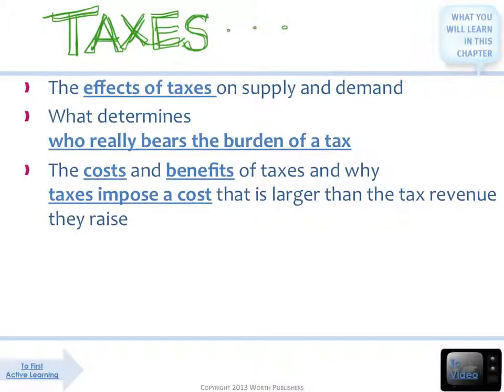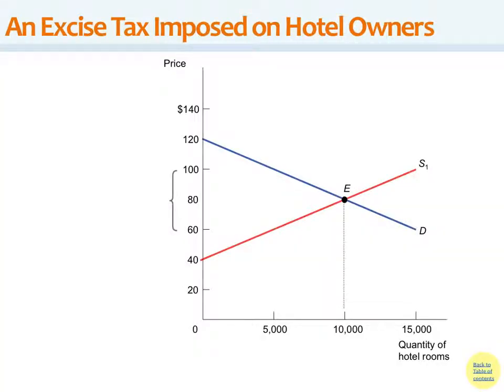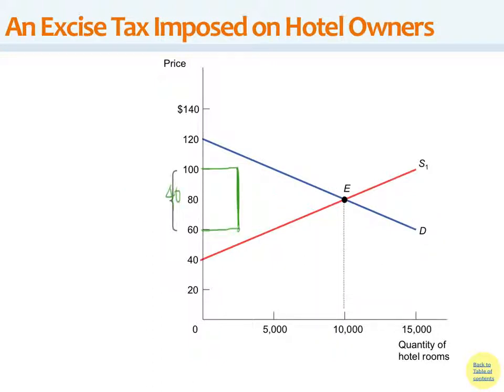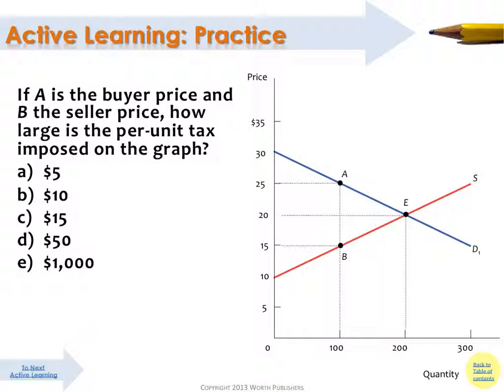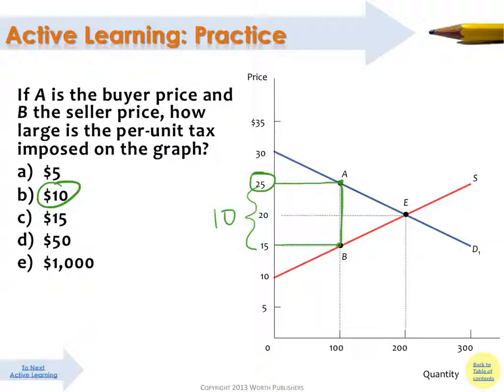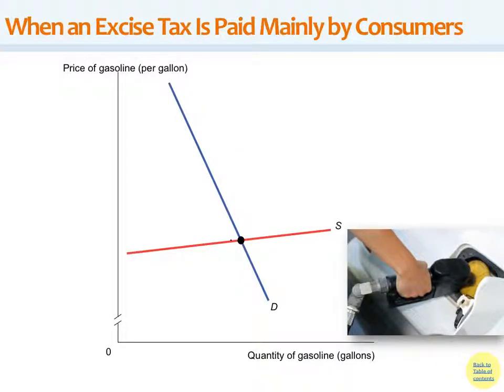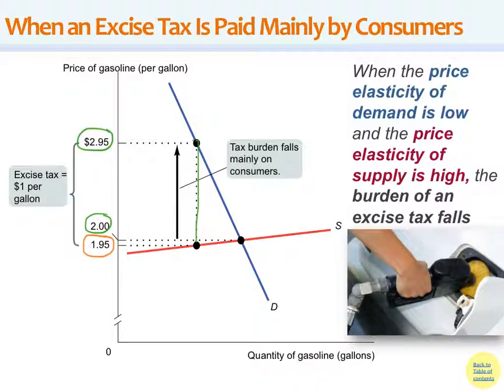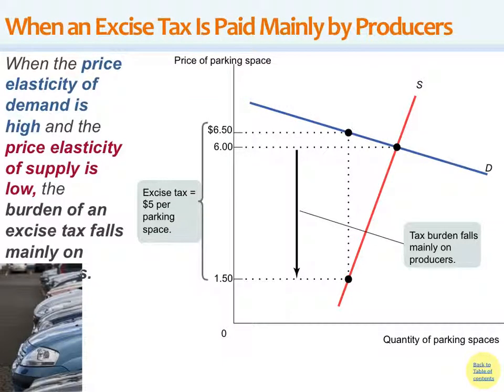taxes 1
Lindahl taxes 1